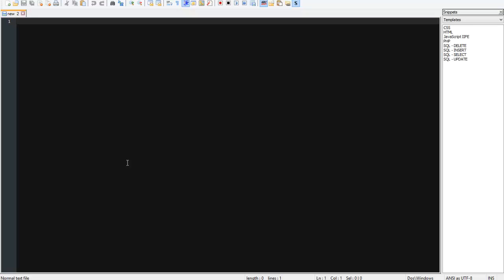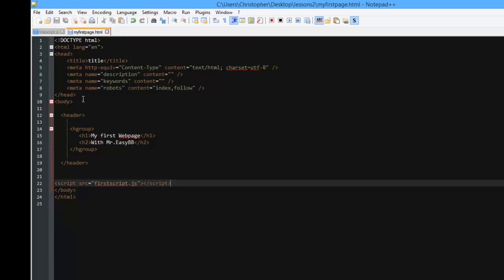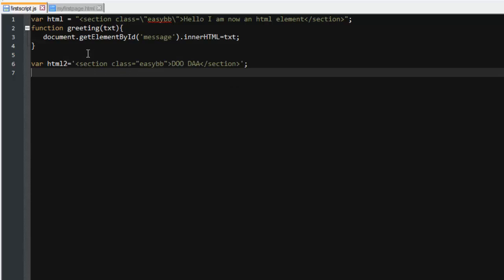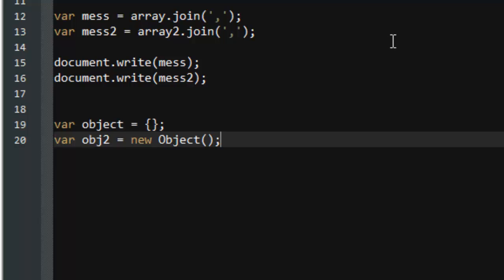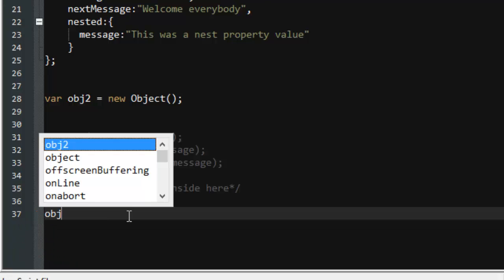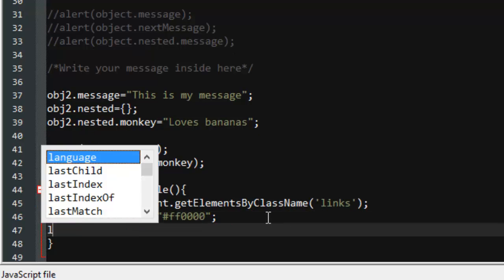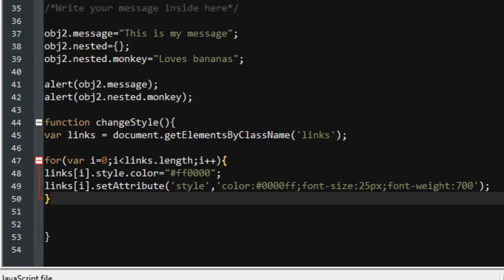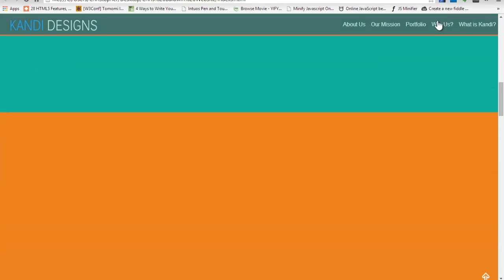Introduction to JavaScript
Getting into JavaScript arrays, objects, literals, strings, escaping strings, and named functions.